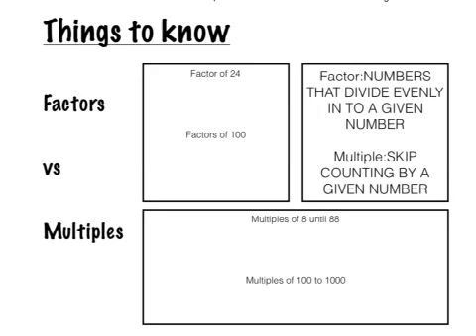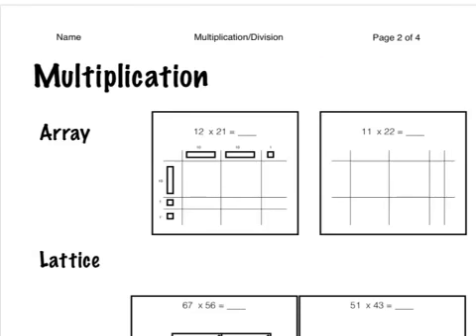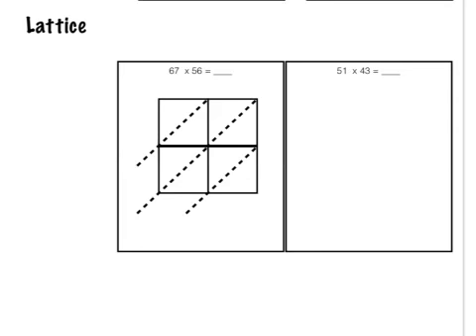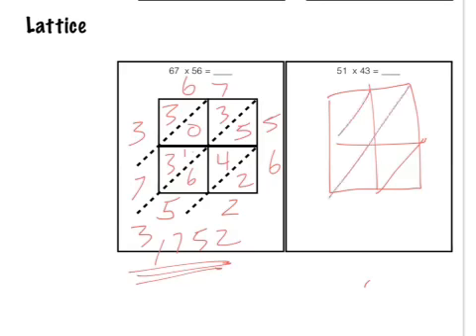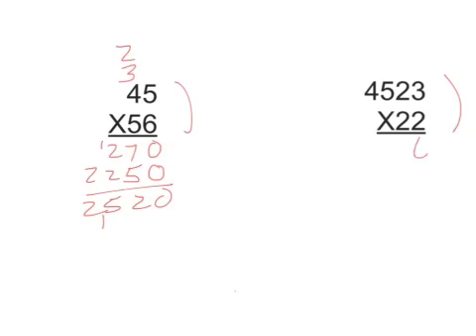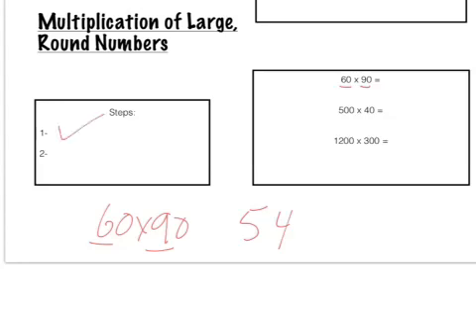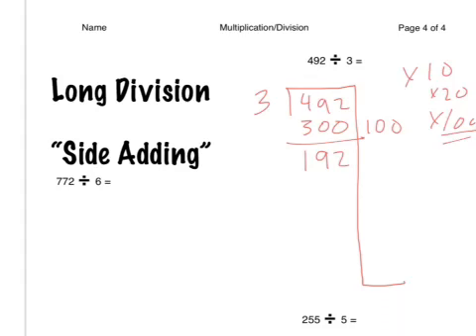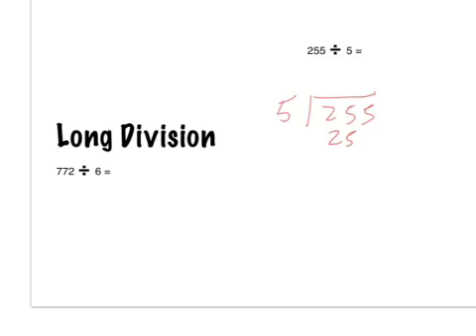Multiplication and division review